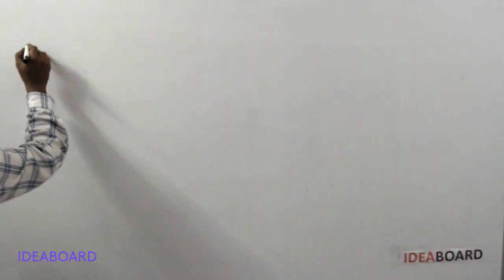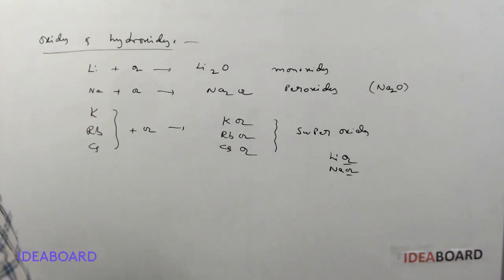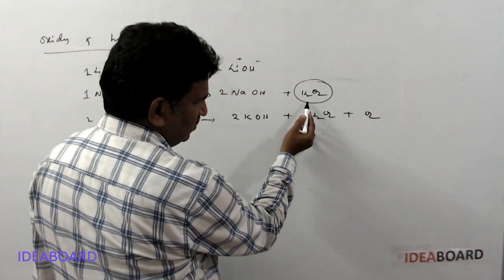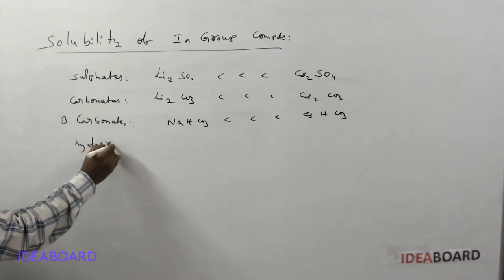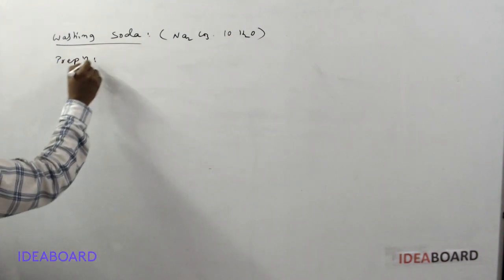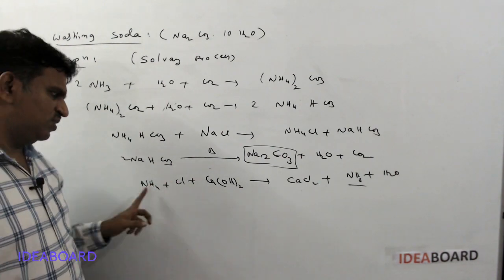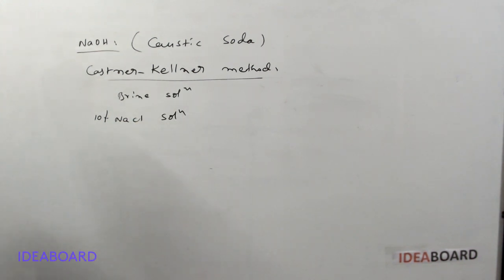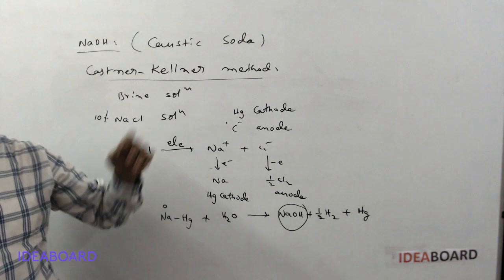ALKALI METALS PART 3